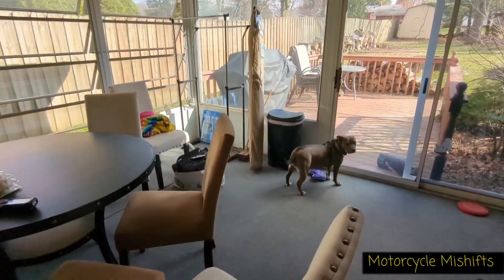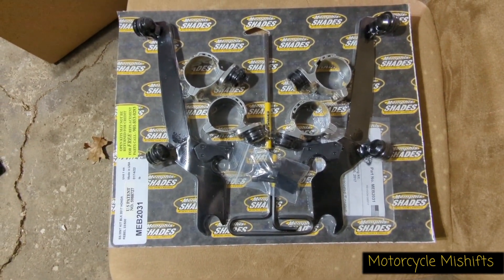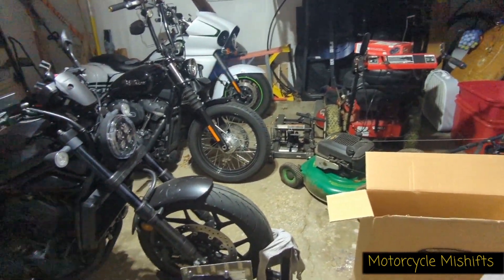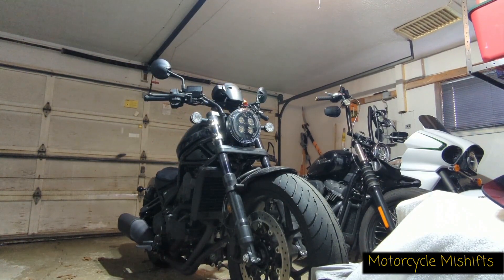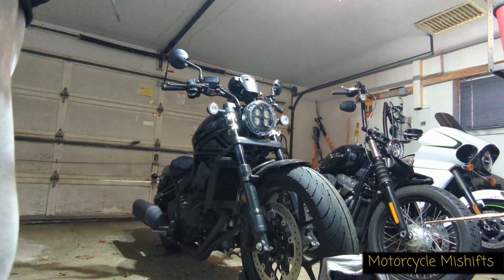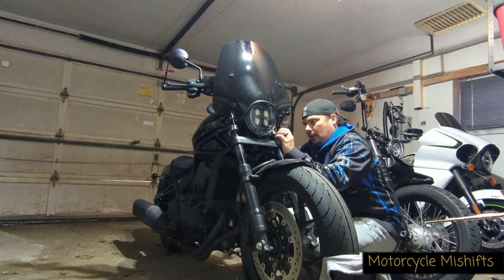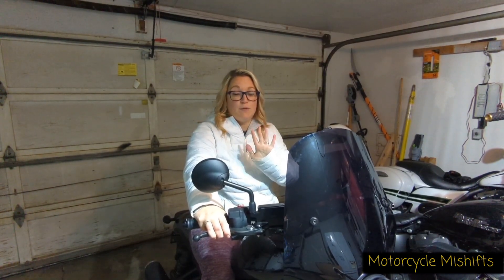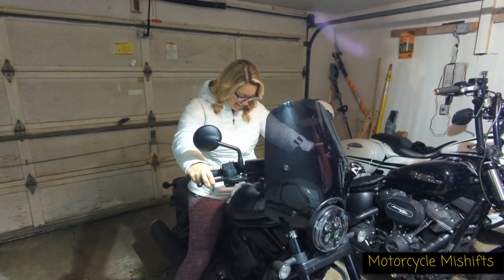installing a Memphis Shades Pop Top sportshield on a 2021 Honda Rebel 1100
On this week's episode we will be installing a Memphis Shades Pop Top Sportshield on my wife's 2021 Honda Rebel 1100.  As of this recording, Memphis Shades does not currently have anything listed for the Honda Rebel 1100. But I found out that if you search 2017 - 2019 Honda Rebel 300/ 500, you will find an assortment of windshields that will work on the Rebel 1100.  The kit I used has the hardware to relocate the turn signals.